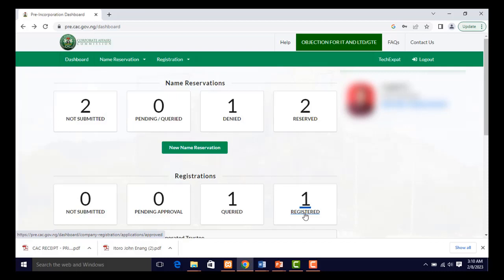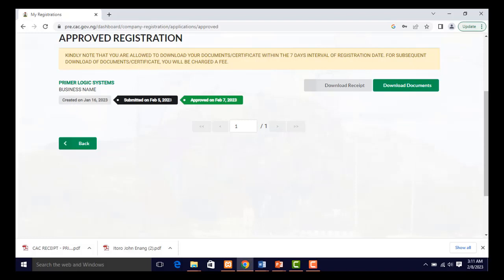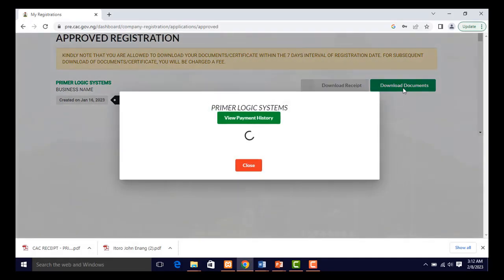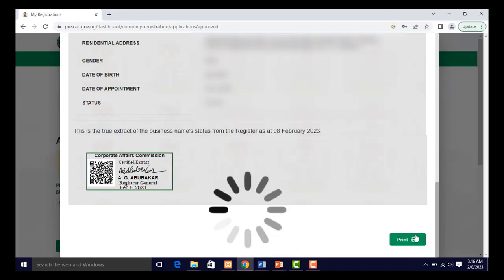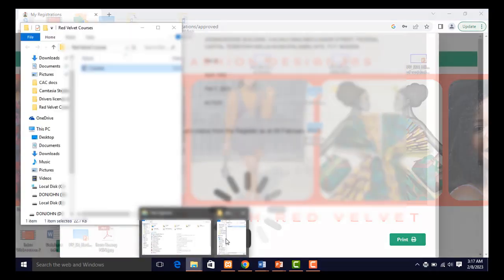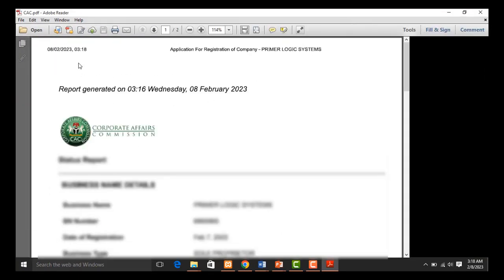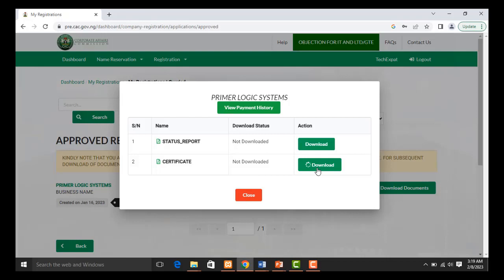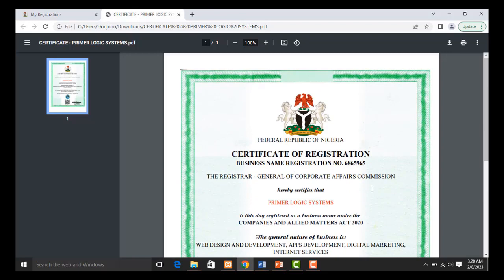Register your business with CAC in Nigeria | Approval & Certificate Download Video 09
This is the ninth video of a step-by-step free course to registering your business with the Corporate Affairs Commission (CAC) in Nigeria and getting your TIN with the Joint Tax Board. Registering your business has many benefits including:

Make your business legal
Use documents to open a corporate account for more credibility
Qualify for loans and grants from NGO’s and Government
Make money registering for friends and others
Pay your taxes
File for annual returns to avoid delisting

Follow this complete tutorial and take your business to another level.
Useful Links ➤➤➤
Primer Systems Agency Links ➤➤➤
Get Help in Registering Your business (Business Name, Limited Liability Company, NGO and More)
Follow Us on ➤➤➤
Build a website for your business ➤➤➤
Thank you for your support! Everything in this video is based on the information I learned from online resources, my own experience, and the books I have read. Please do your own research before making any important decisions. You and only you are responsible for any and all digital marketing decisions you make.